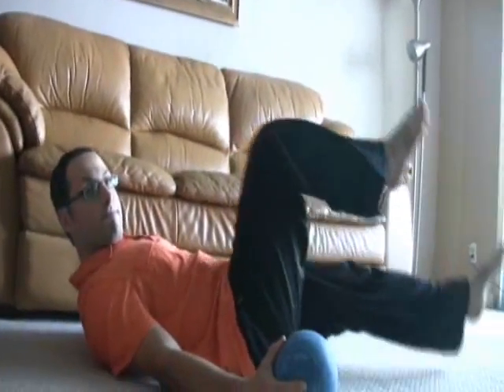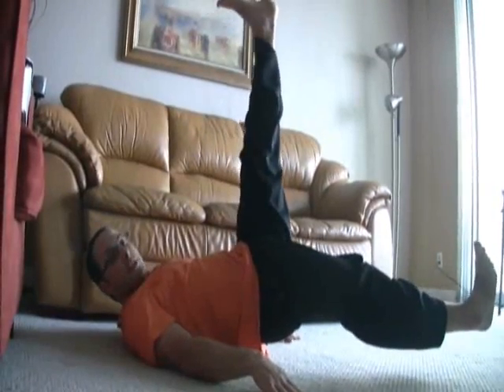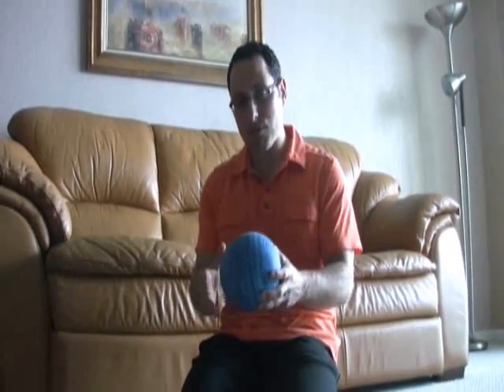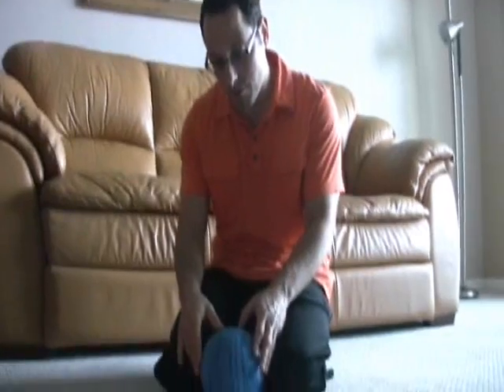Hip Exercises for front kick, side kick, round house kick, exe kick, hook kick and other kicks